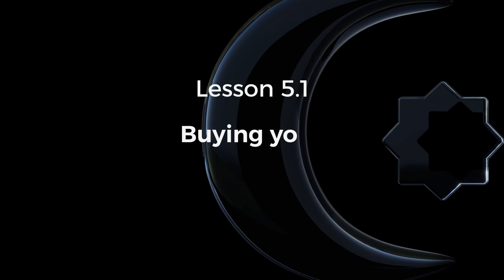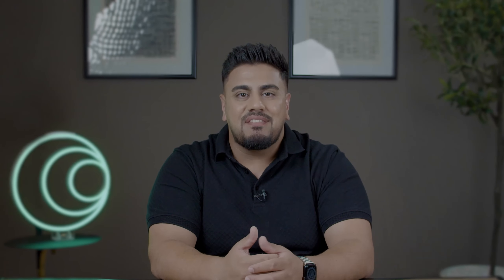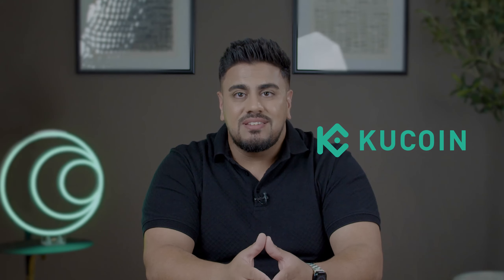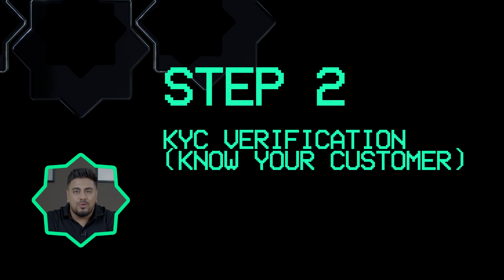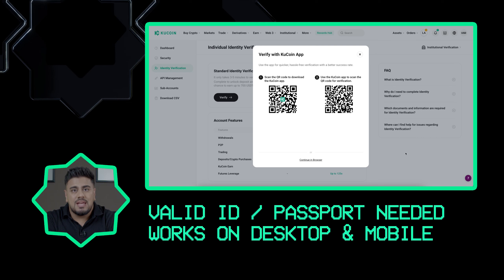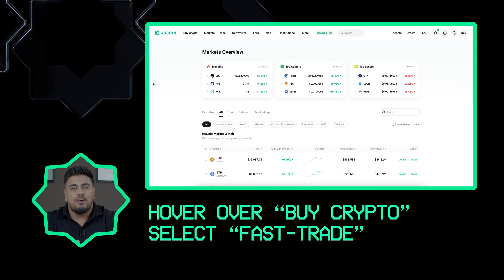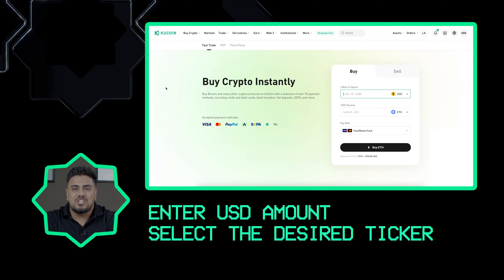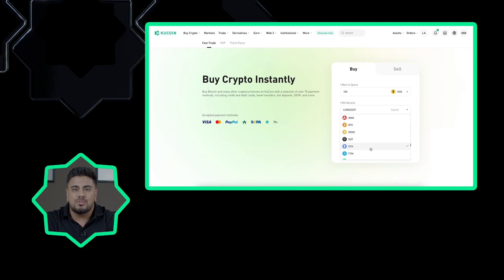HAQQ Academy - Lesson 5.1: Buying Your First Cryptocurrency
In this lesson, we walk you through buying your first cryptocurrency step-by-step. We've chosen Kucoin for its reliable and straightforward platform, perfect for beginners like you. You'll learn how to safely access the exchange, complete the essential KYC verification with your ID, and navigate the site to make your first purchase.